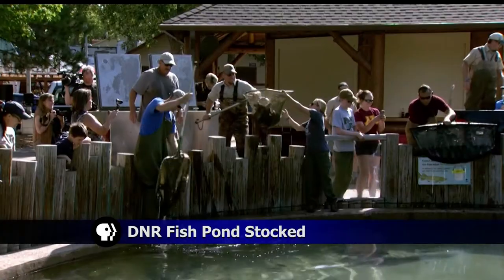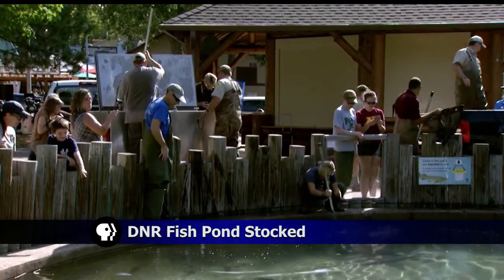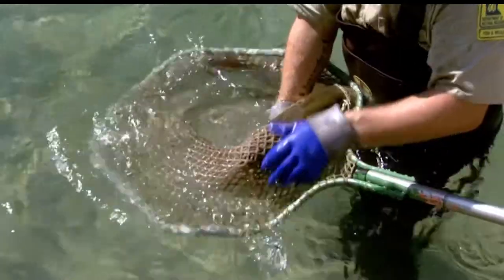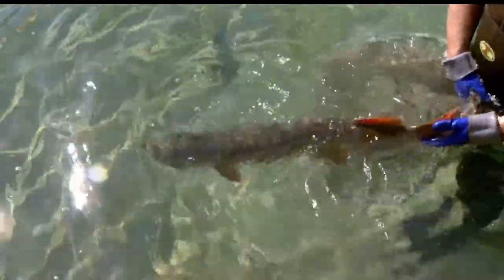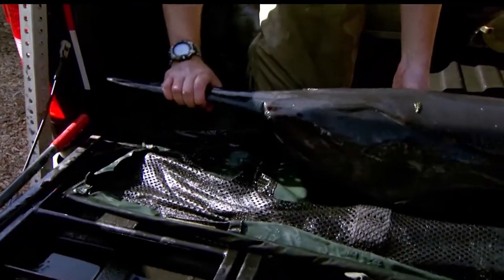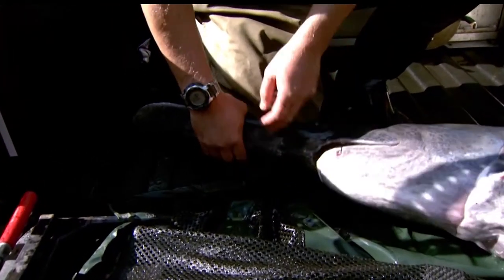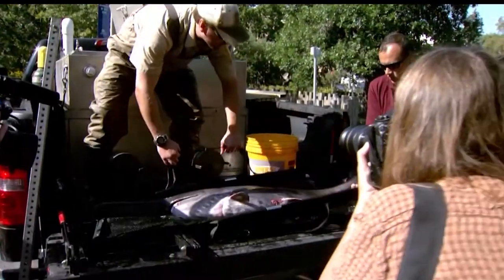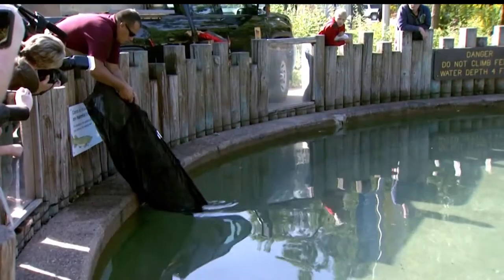DNR Fish Pond Stocked For 2018 Minnesota State Fair